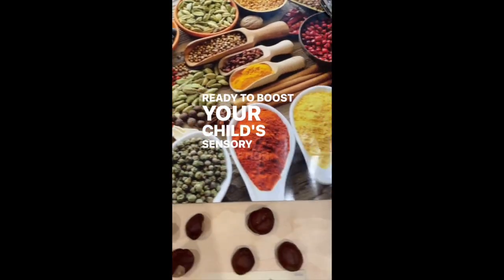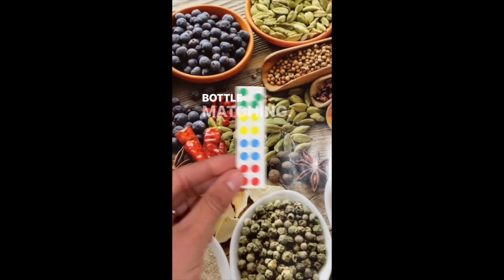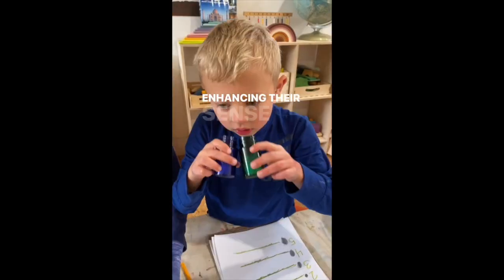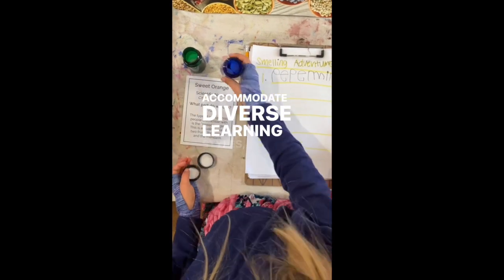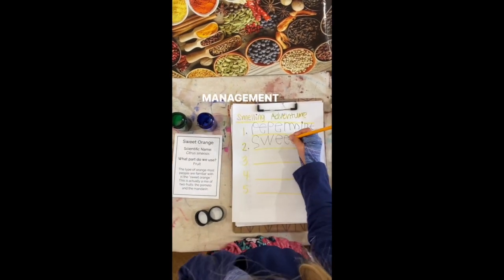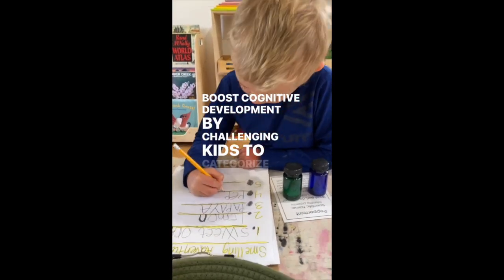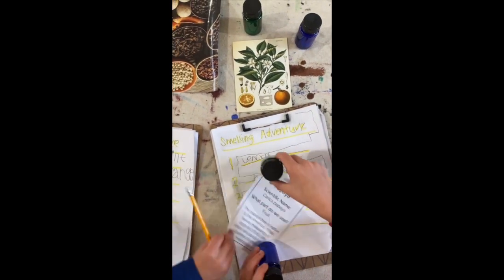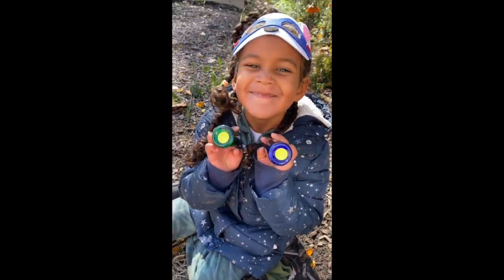Nurturing Sensory Development and Beyond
2024/25 OPEN ENROLLMENT:
Discover more about our nature-inspired learning environment by providing your details through

🌼 Enhance your child’s sensory development through Montessori smelling bottles! 🌸 With this activity, you’ll refine their sense of smell, boost concentration, and engage multiple senses. Get ready for an educational adventure that’s as fun as it is enriching!
👃 Matching Scents: Parents and educators, prepare by adding colored dot stickers to the bottom of each smelling bottle. Start with three distinct scents, and watch your child’s curiosity come alive!
🔵 Visual Aid: The colored dots create a visual cue for young learners. As your child explores, they can use the colors to identify matching scents. This method provides a gentle introduction to olfactory recognition.
🤝 Parental/Educator Involvement: This activity allows you to play a significant role in your child’s education. You’re not just a spectator; you’re a guide, enhancing the parent/educator-child connection.
🌈 For Advanced Learners: For those ready for an extra challenge, introduce botany cards with corresponding scents. Your child can name the scent and match it to the right botany card. This step takes the activity to the next level, nurturing critical thinking and memory skills.
🎯 Control of Error: To promote independent learning, add a dot on the back of each botany card matching the correct smelling bottle. It’s a brilliant “control of error” technique, encouraging self-correction.
📖 Ready to learn more about how this activity refines your child’s sense of smell and boosts their cognitive development?